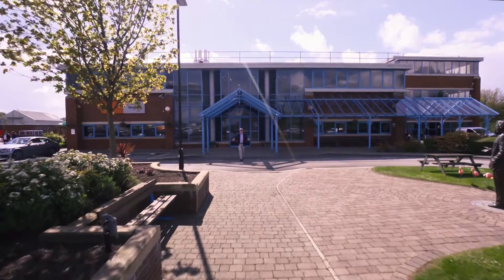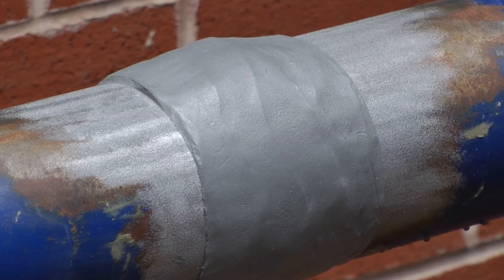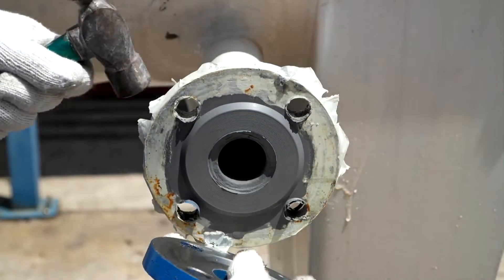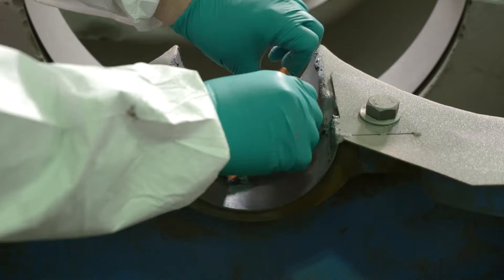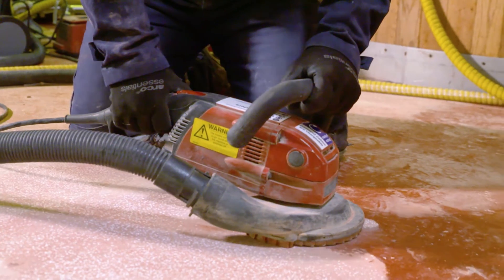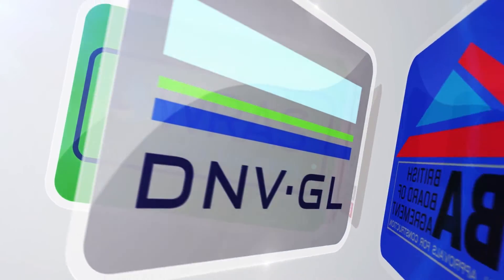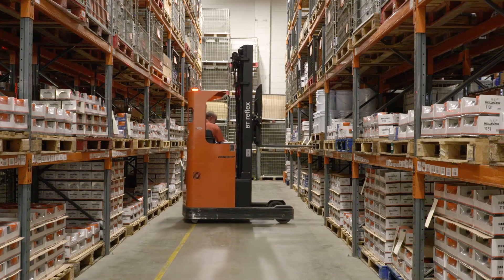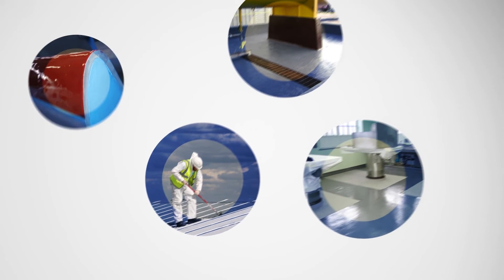Say Hello to Belzona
What can be done to fight the effects of corrosion, erosion, wear and chemical attack? Say hello to Belzona - the world leaders in the manufacture of repair composites and industrial protective coatings.

Since the company was founded in 1952, we have made it our mission to exceed our customers’ needs and expectations by providing long-lasting, quality repair and maintenance solutions.

Belzona technology can provide the answer to an extensive range of repair areas, from full turnkey systems to simple in-situ repairs. We are committed to providing bespoke solutions that are tailored to the specific needs of each and every client, whether the problem is erosion, corrosion, chemical attack, abrasion and wear or weatherproofing.

To discover Belzona's products, the industries we serve or specific details on our application areas,